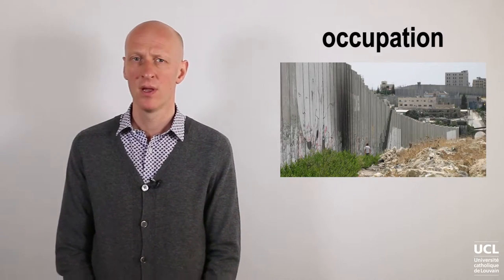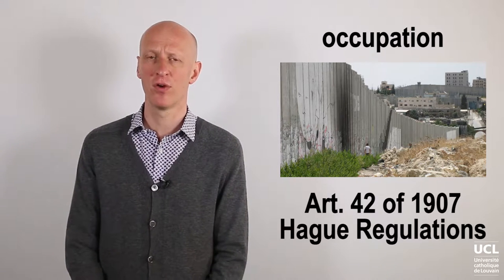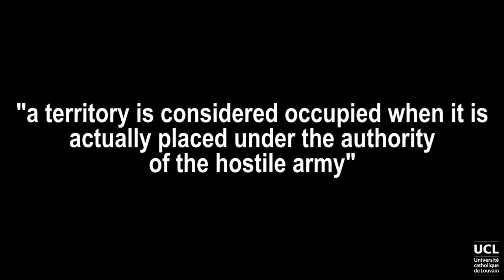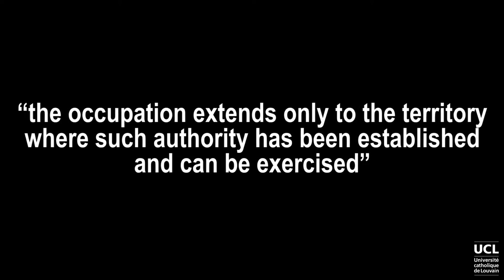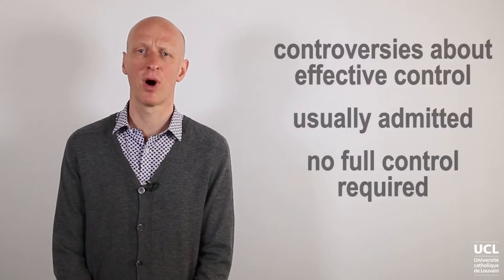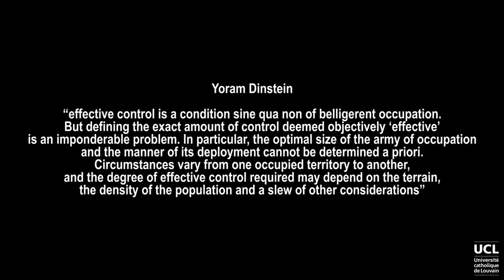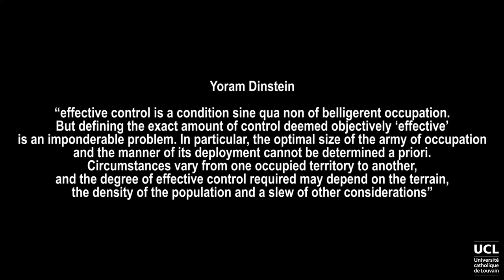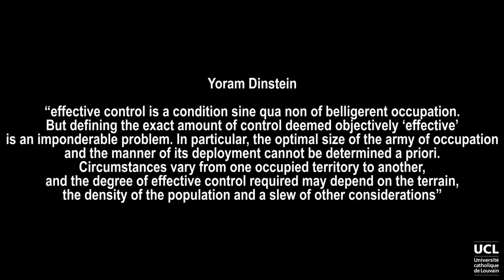Occupation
C3V12DEF.mp4
LVNIHLXX2017-V006400